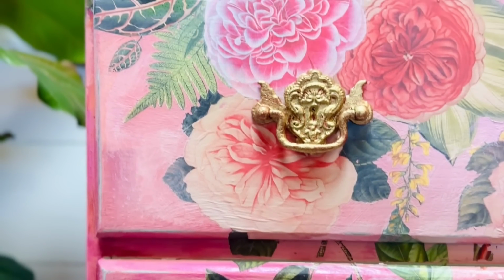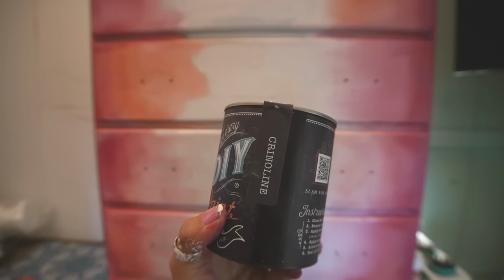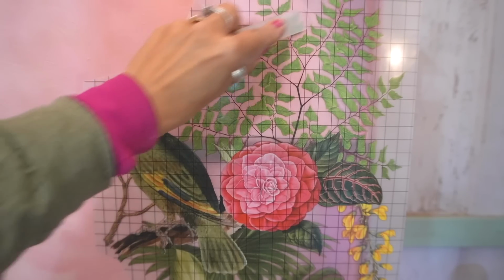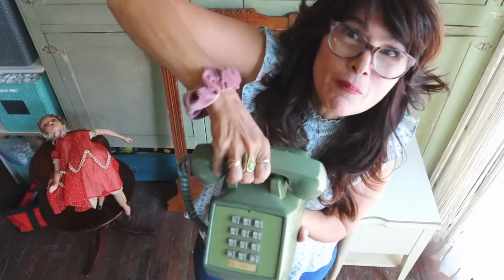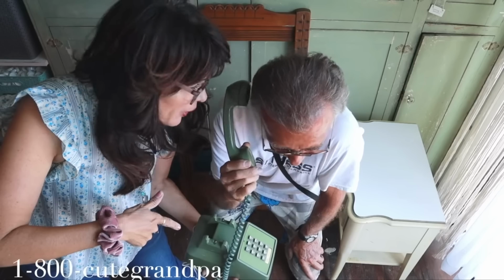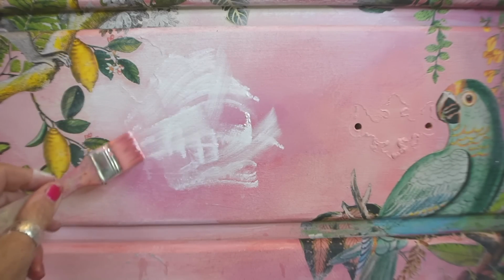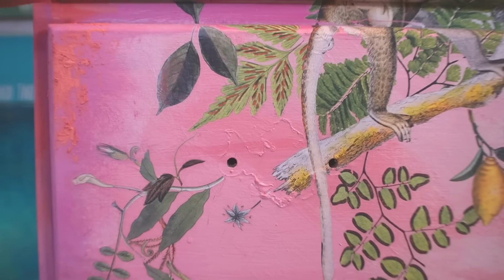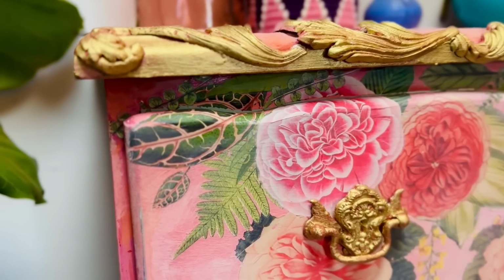Bohemian Decor Blending Furniture Paint and Pigments with Gold Wax, transfers and clay moulds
In this video I am blending on furniture to create a bohemian look with DIY Paint, Pigments, using DIY Gold Wax, transfers and clay moulds.